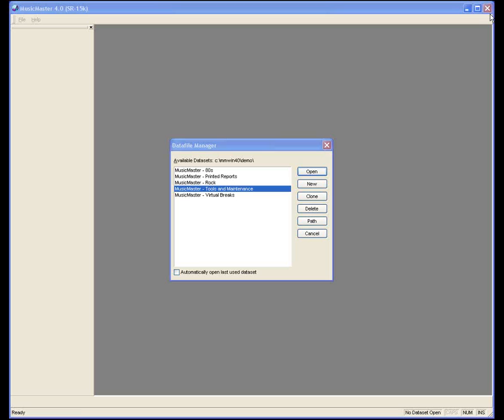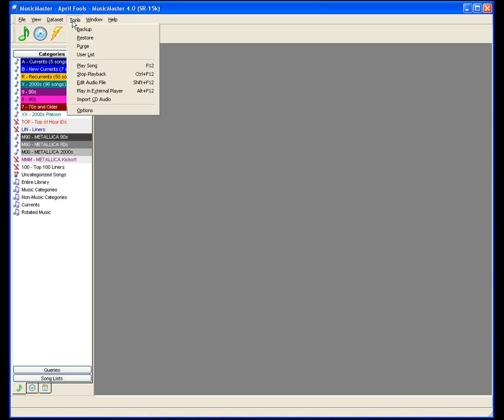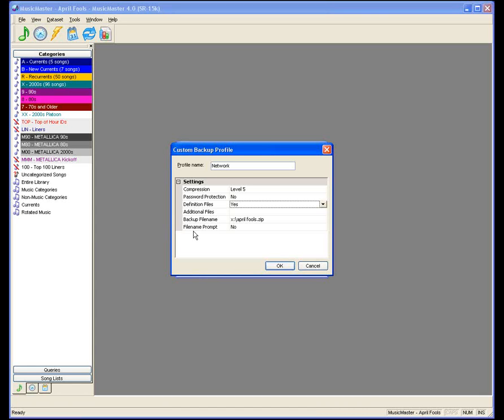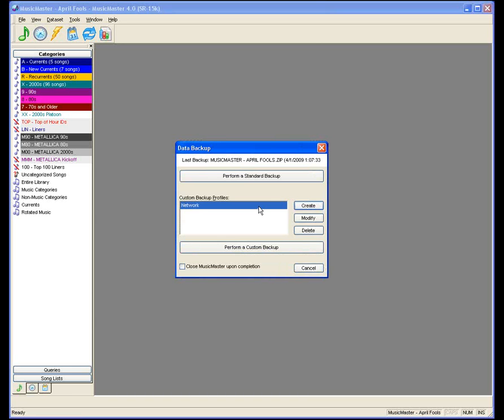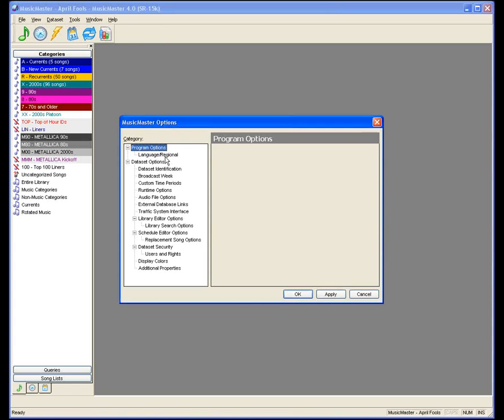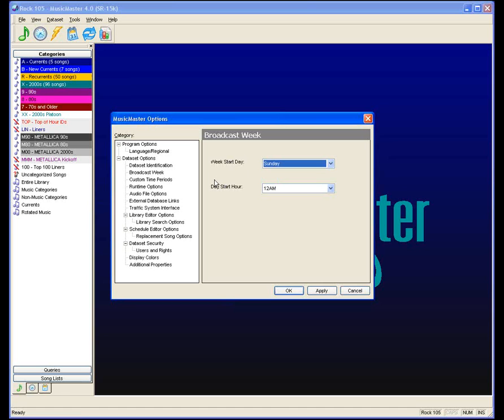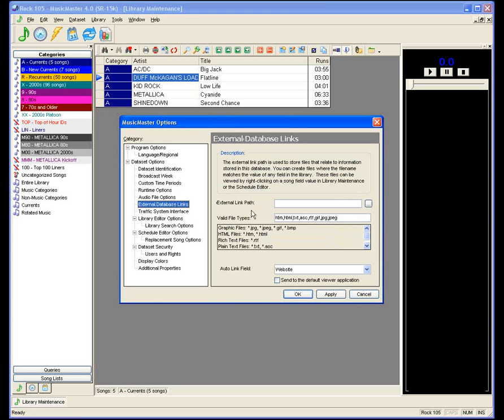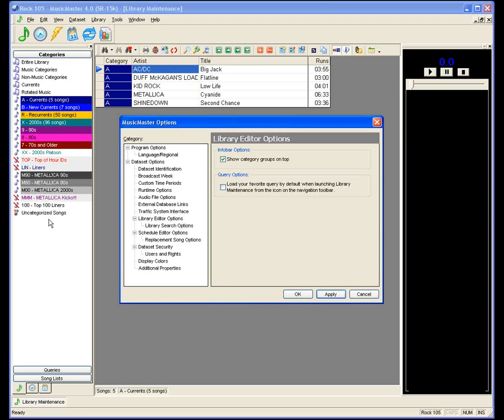MusicMaster Webinar - Program Settings and General Functions: Tools and Maintenance on your database